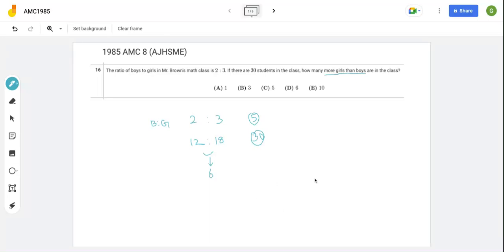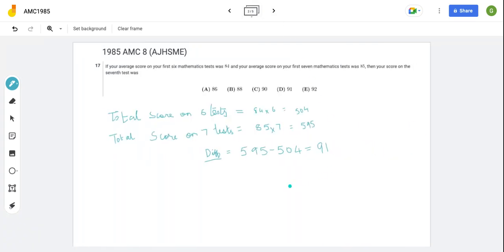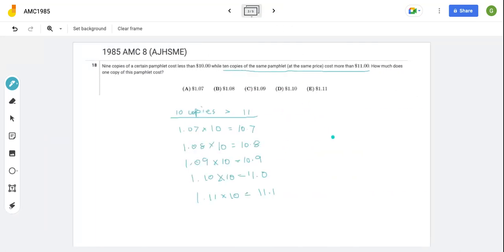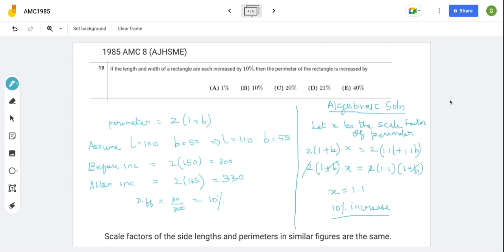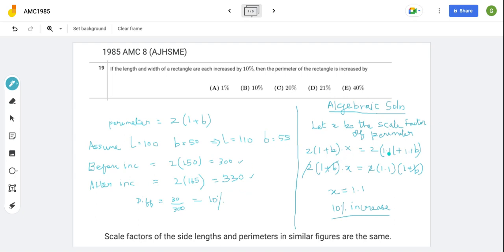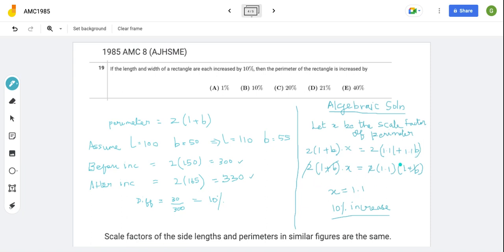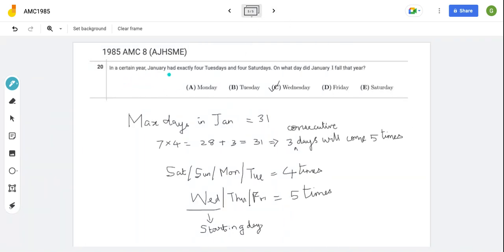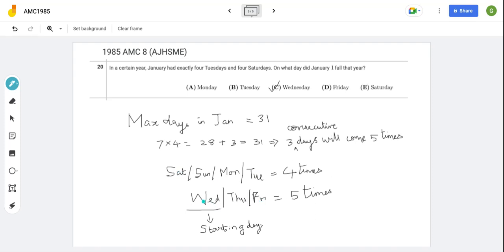1985 AMC8 Q15-Q20